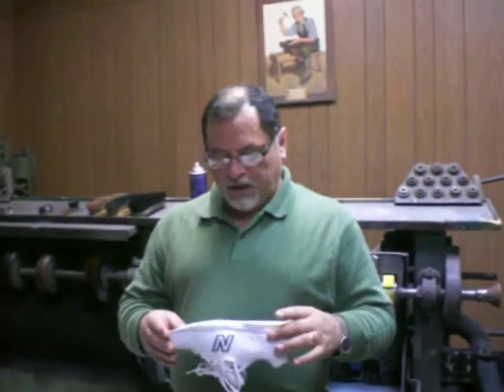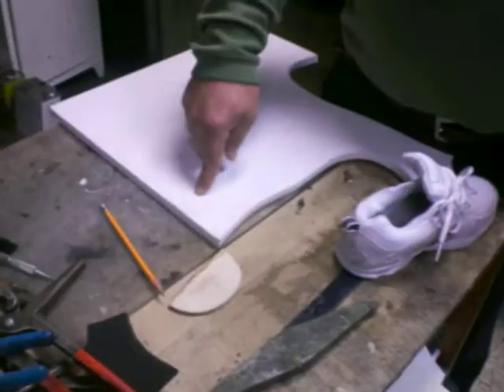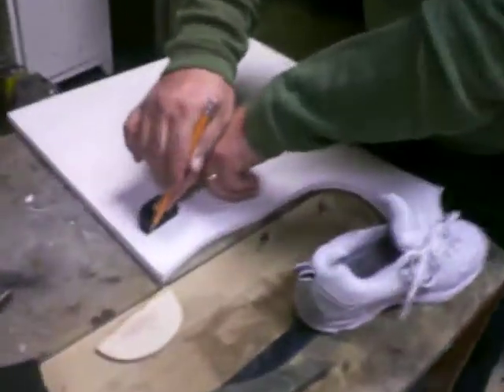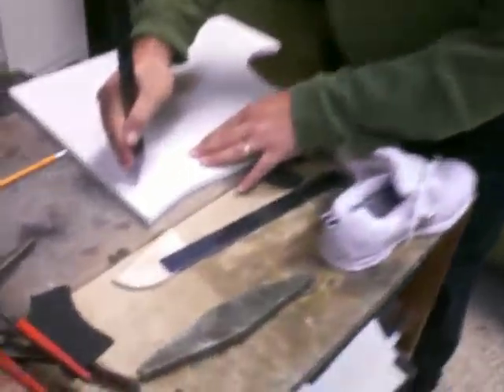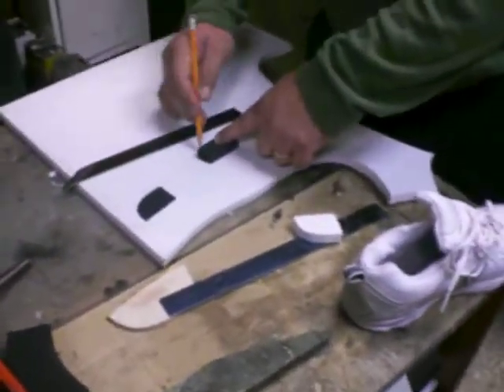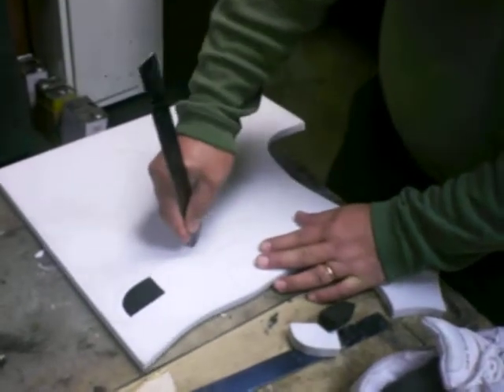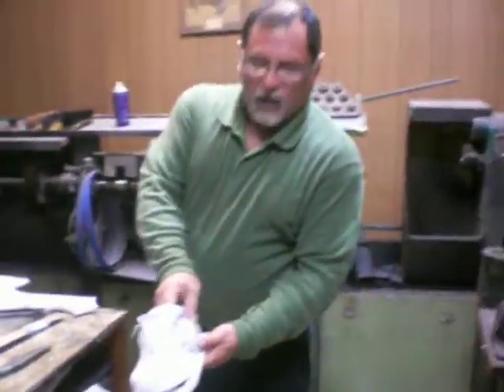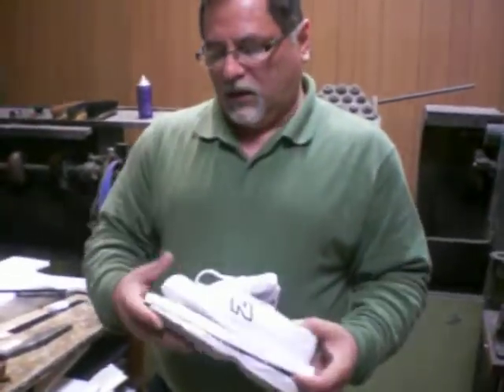Elevation Part 2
Plugs on elevation to prevent compression.